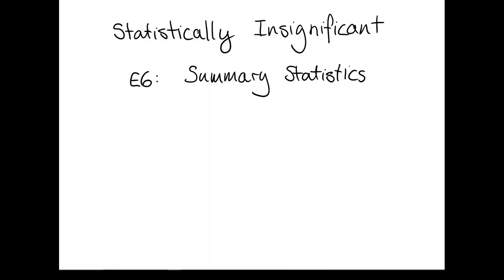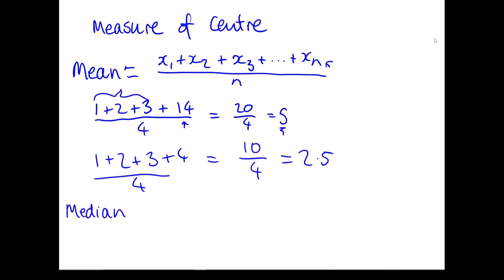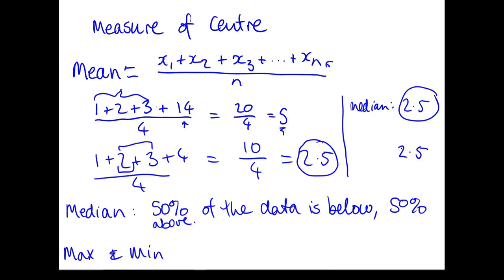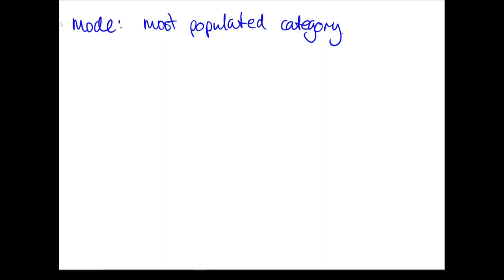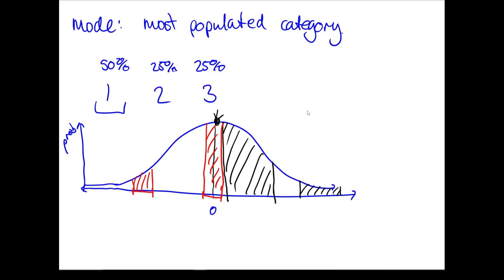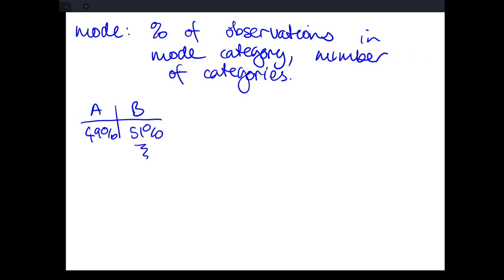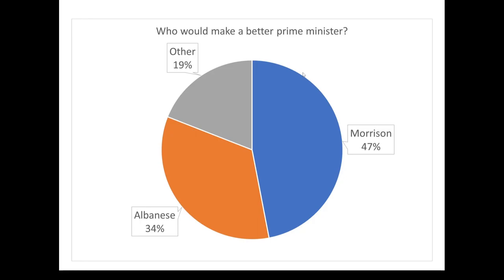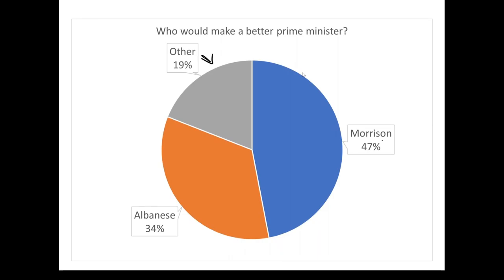E6: Summary Statistics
How do we get from a measurement on an individual to a description of the whole population? How appropriate is it to use that population-level value to describe an individual? Who is the most average person in Australia?
In this episode we look at summary statistics. You probably met some in highschool so you can relive that thrilling experience with a voice over. We also look at a very silly pie chart from The Australian.

References:
Triple J (2016) 'When we found the most average Australian', accessed 10th Oct. 2021.

Australian Bureau of Statistics (2019) 'Household Income and Wealth, Australia', accessed 16th Oct. 2021.

[Now deleted] The Australian (2021) 'Who would make a better prime minister - pie chart', 3rd Oct, 2021.